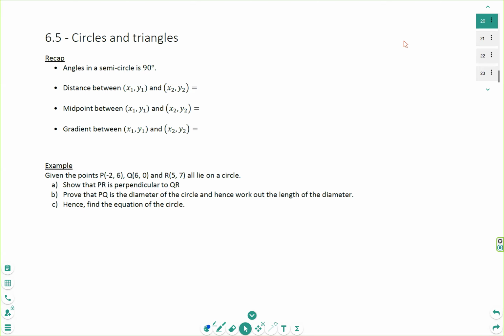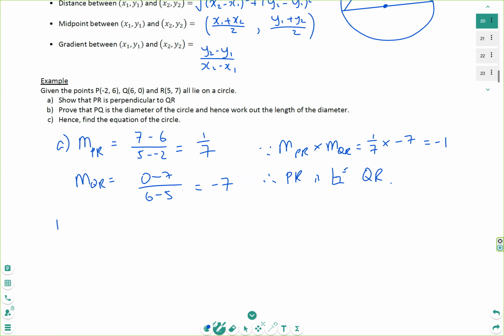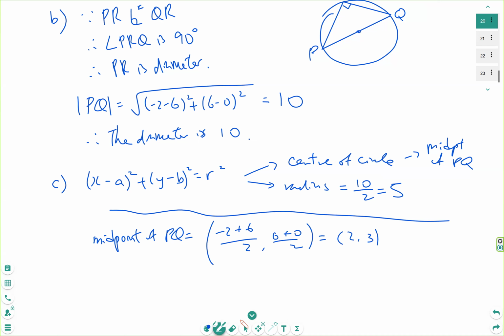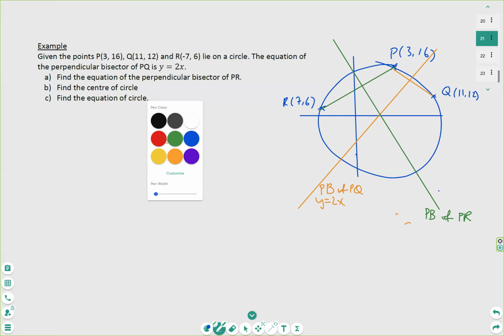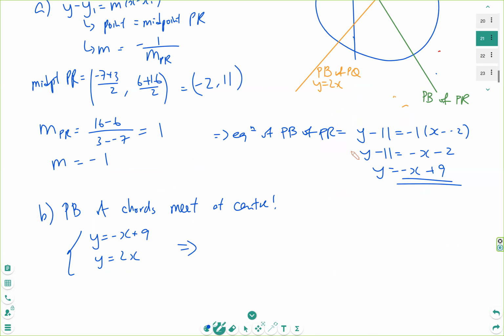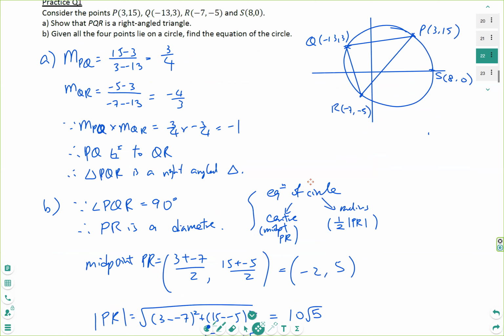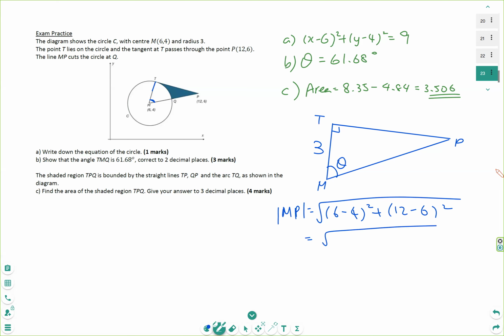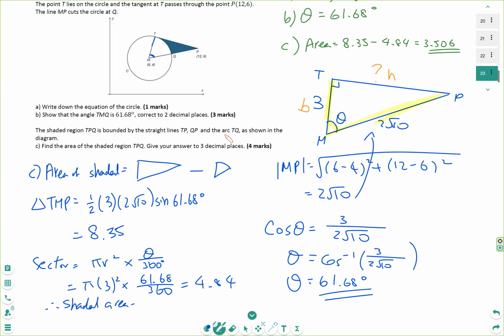A-Level Maths | Pure Year 1 | 6.5 - Circles and triangles Walkthrough | Edexcel